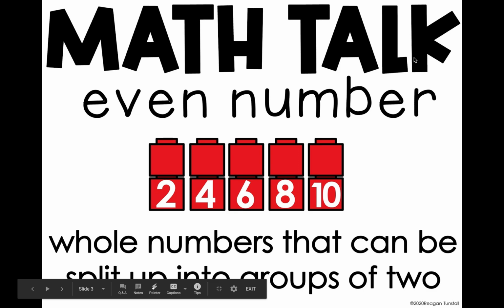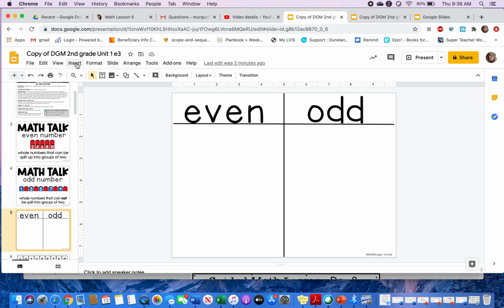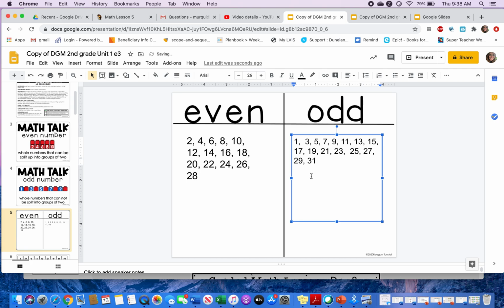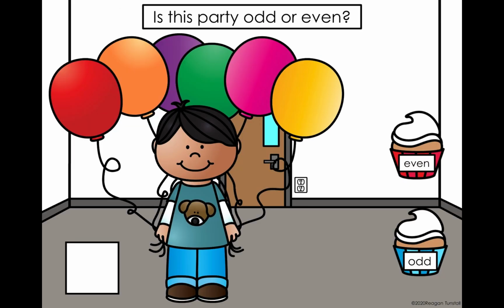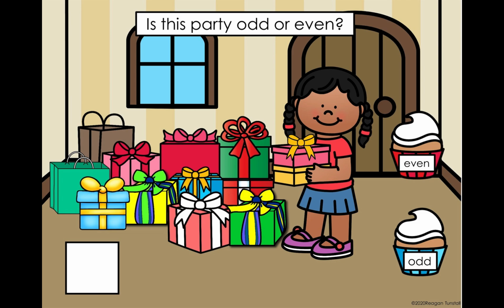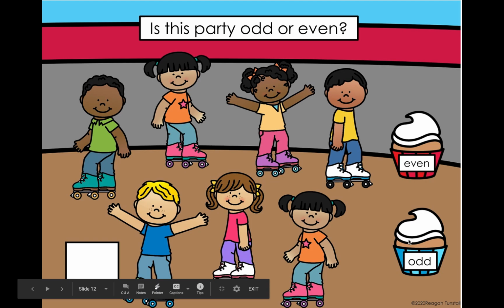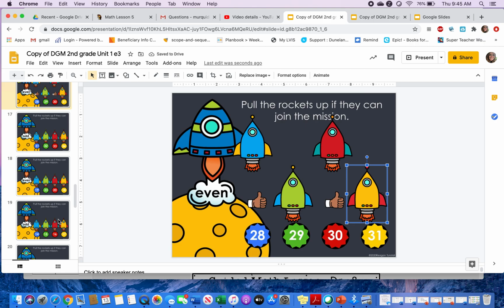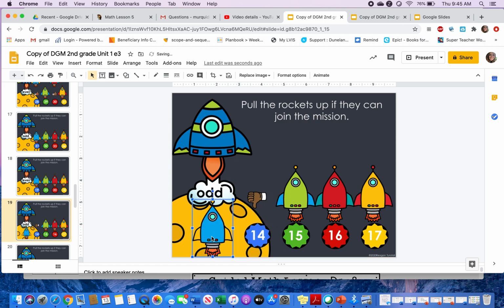odd or even unit lesson 5